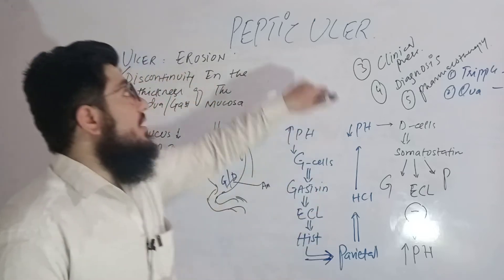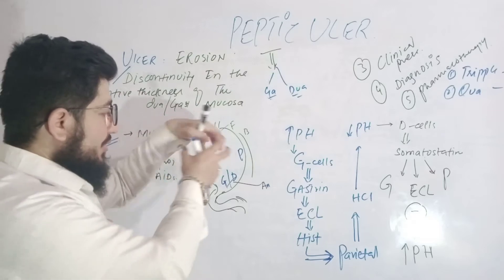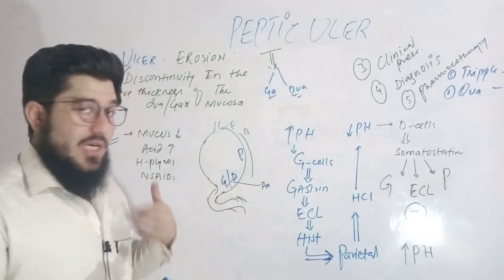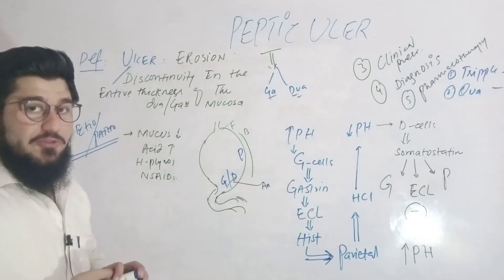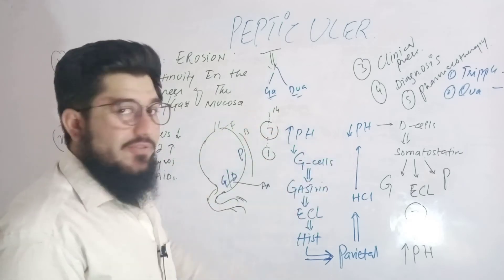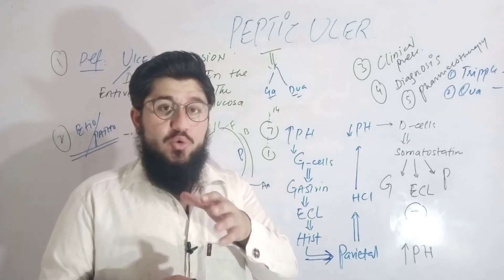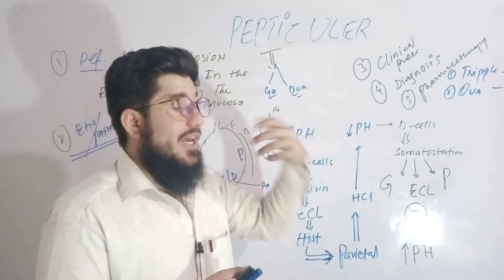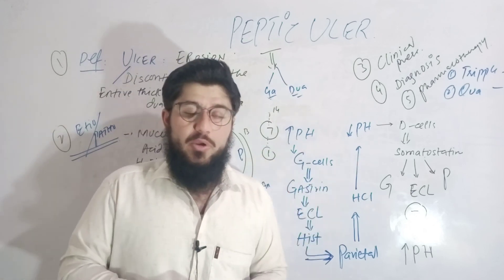Peptic ulcer : etiology / pathophysiology ,clinical presentation , diagnosis & pharmacotherapy .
dual and quadruple pharmacotherapy .